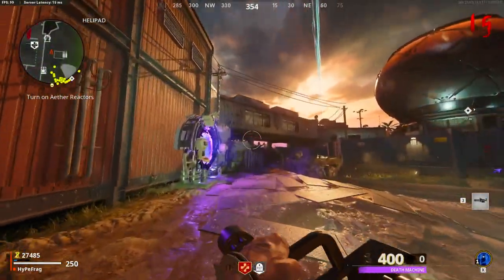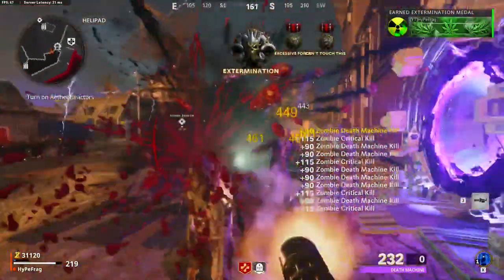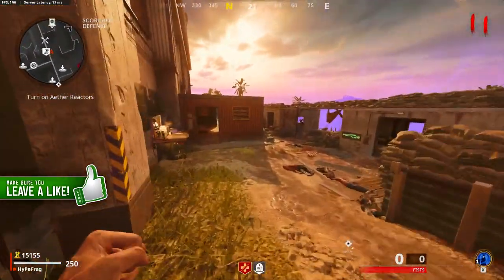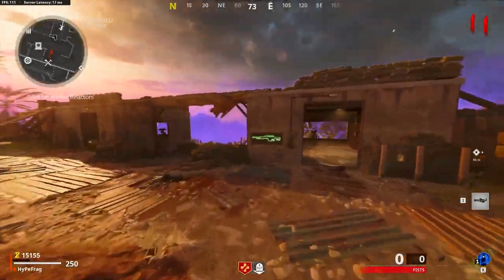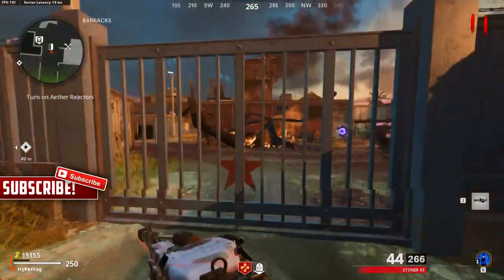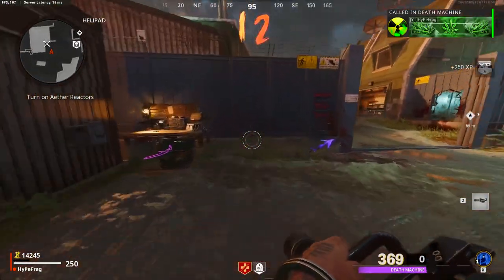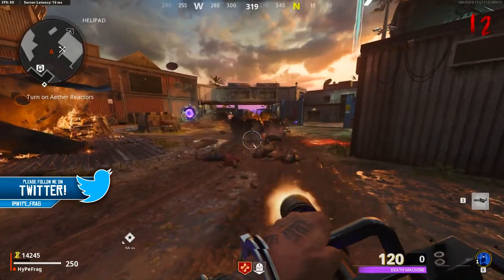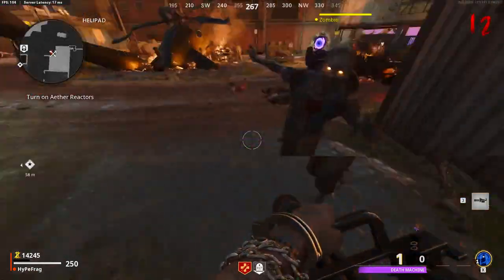Call Of Duty Cold War Zombies Glitch "Unlimited Death Machine"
Today I show you guys a Call Of Duty Cold War Glitch which will let you get unlimited ammo on the death machine. This works accross all Call Of Duty Cold War Zombies maps like Outbreak, Firebase z and